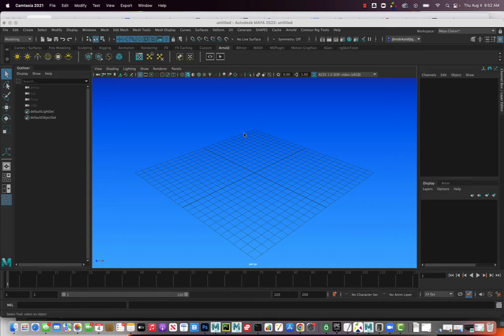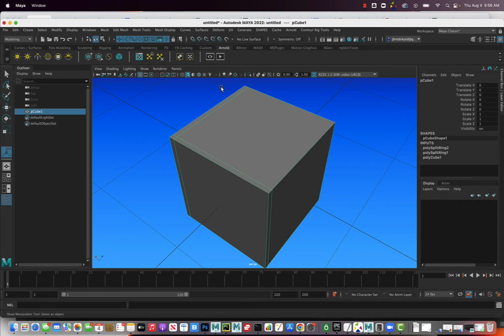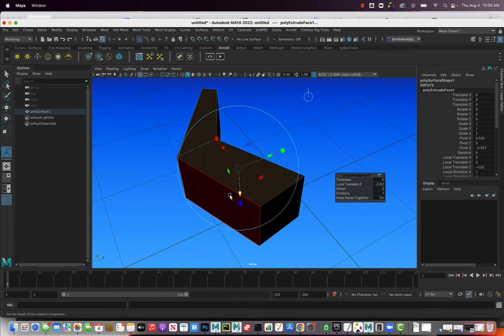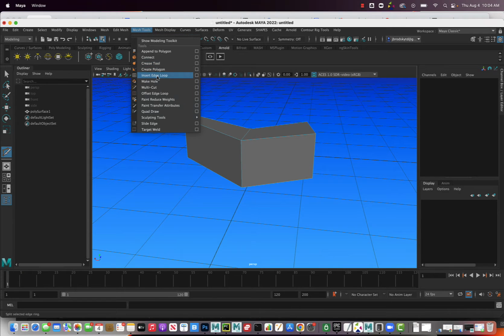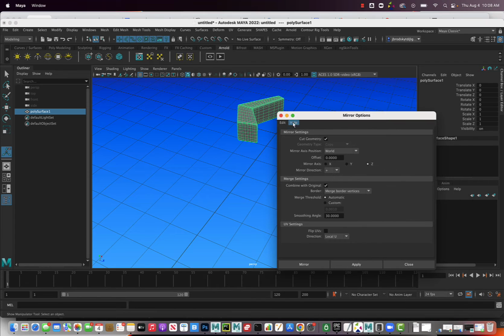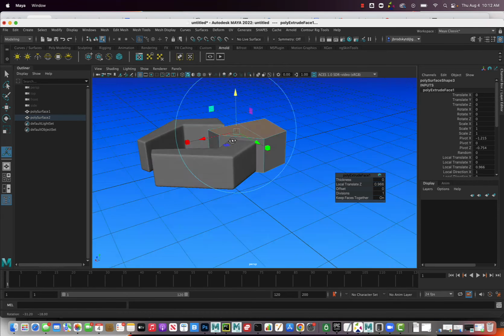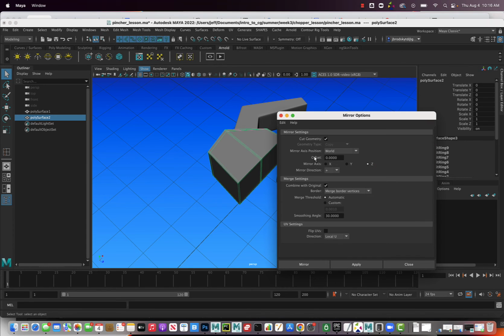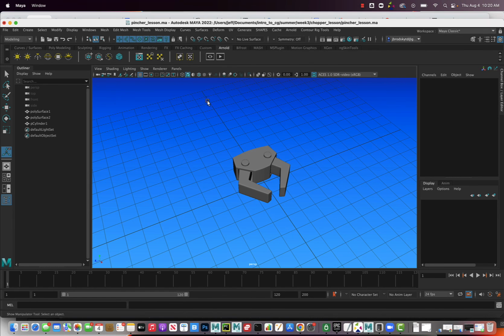intro to cg animation week 4/5 - Real Life Ministries - summer 2022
In this lesson we go over some polygon modeling concepts and tools that you can use in building your droid! Take what you learn in this lesson and start to model more parts of your droid. We'll go over it together in class.